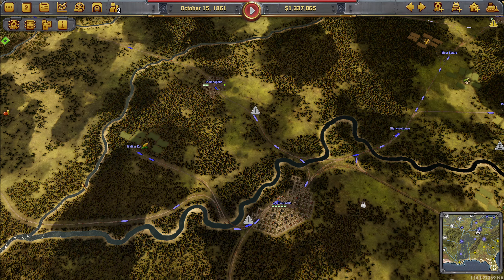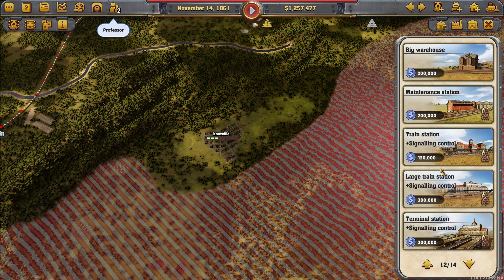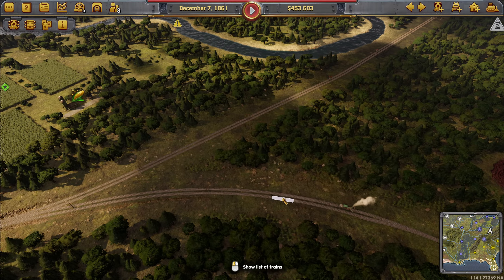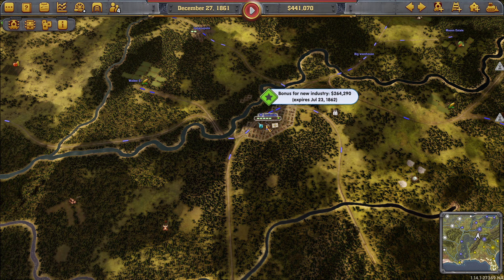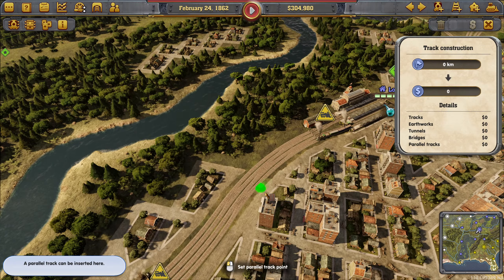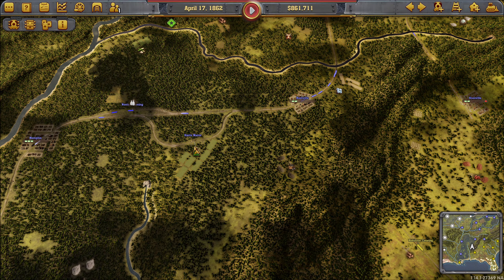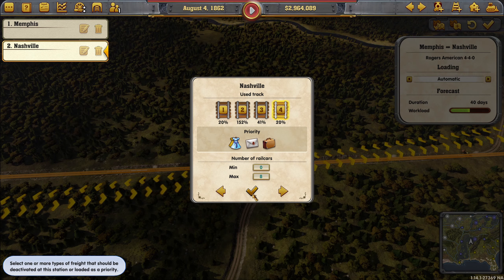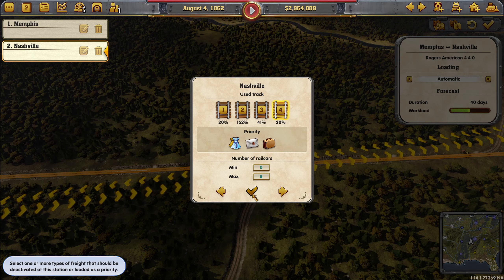Bandits Grinds my Gears and Atlanta Receives Supplies | Let's Play... Railway Empire #16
We're playing one of my favorite games over the last few years.
Railway Empire is a management simulator where you are taking charge of the train business in The United State. With the use of different historically somewhat accurate trains we set out on our adventures to deliver everything that needs delivering!